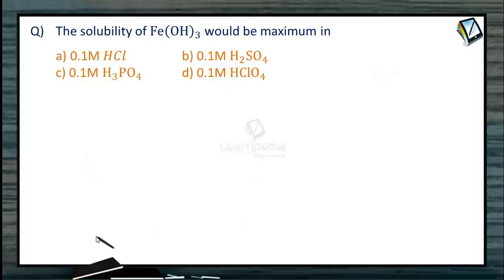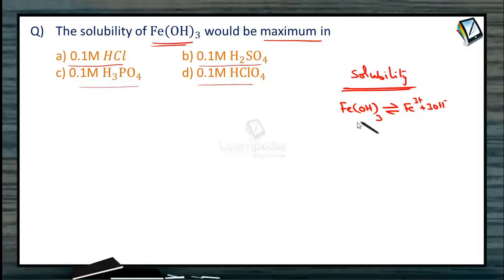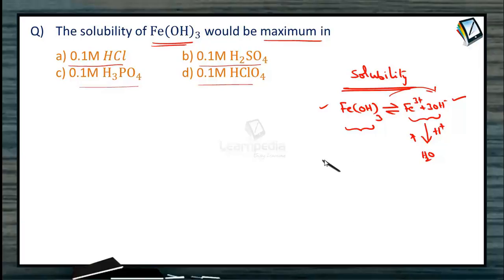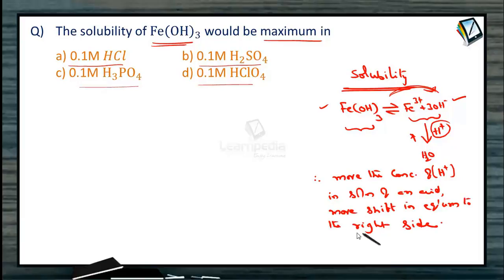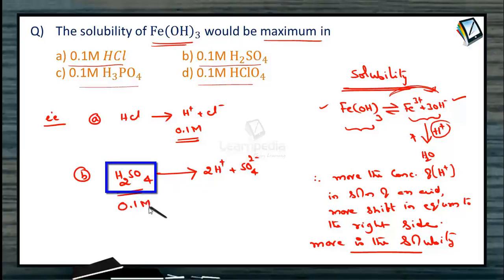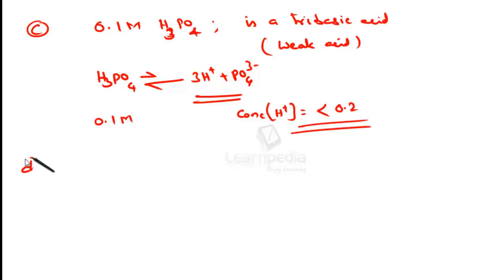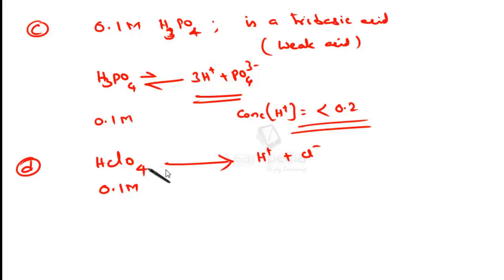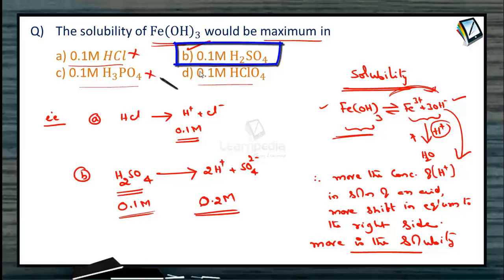4 IONIC EQUILIBRIUM